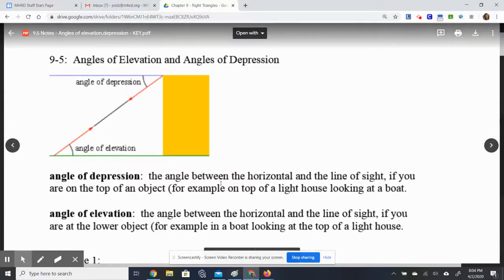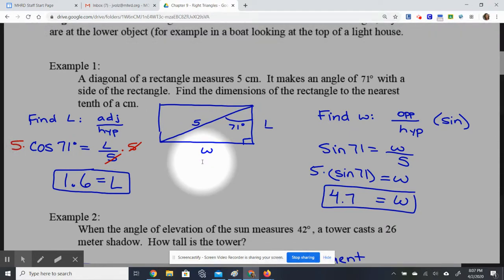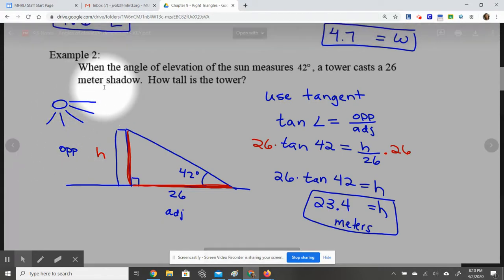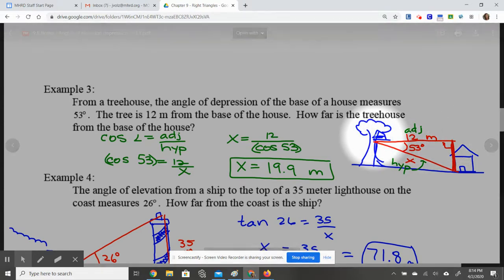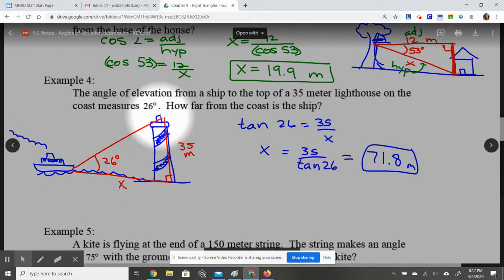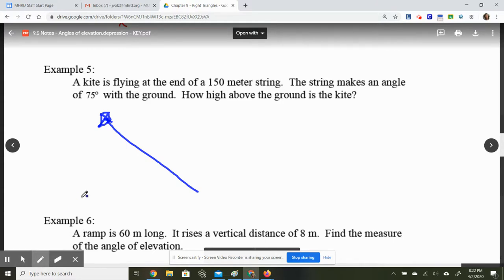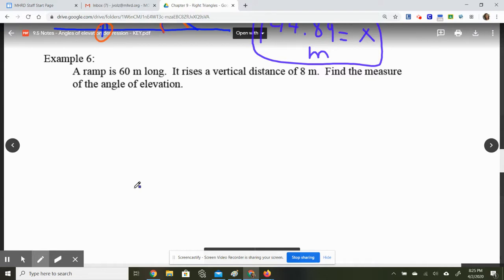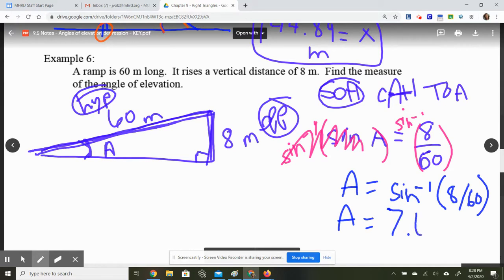Geometry Notes 9.5 - Using Trig to solve angles of elevation and depression problems